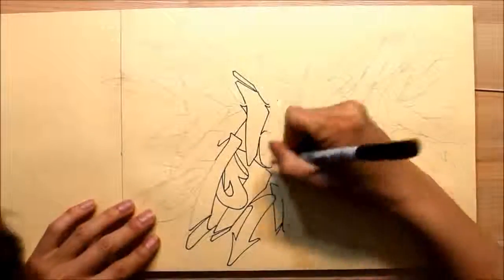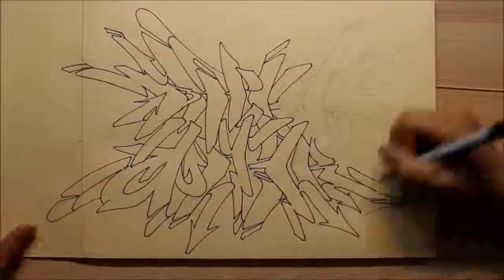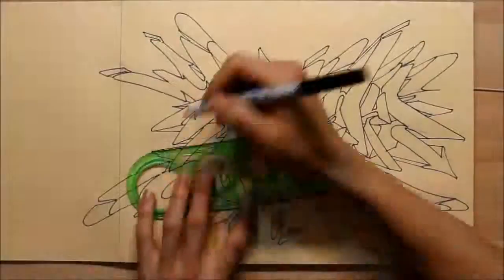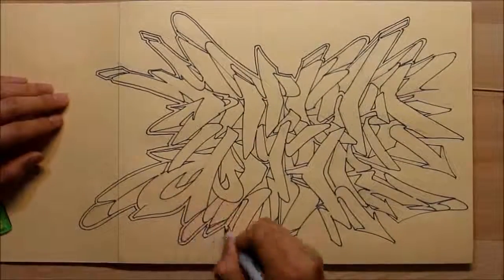How to draw Graffiti Black and White Sketch 2 Graffiti Graphics and Illustration